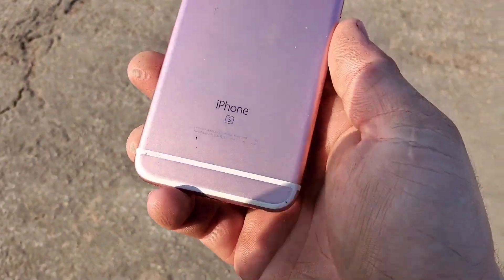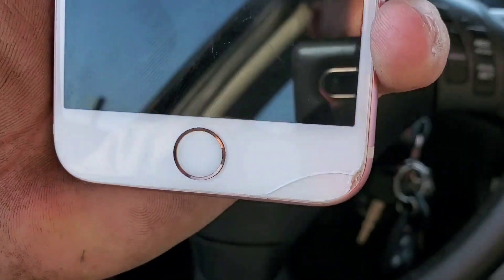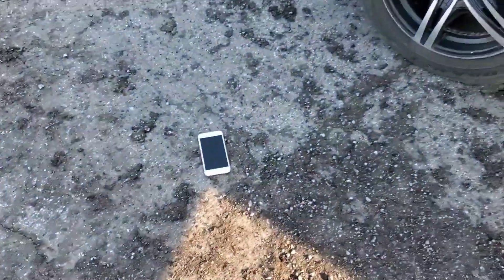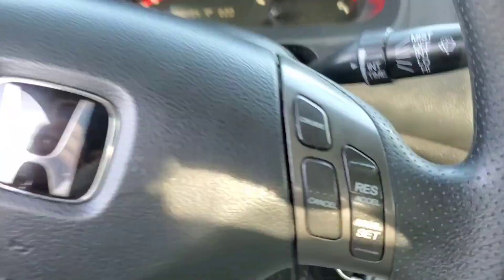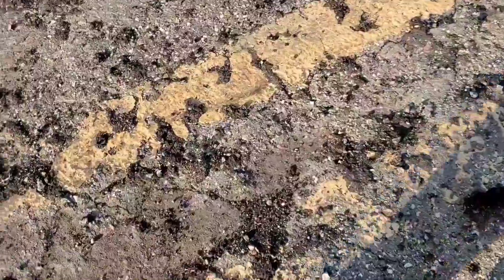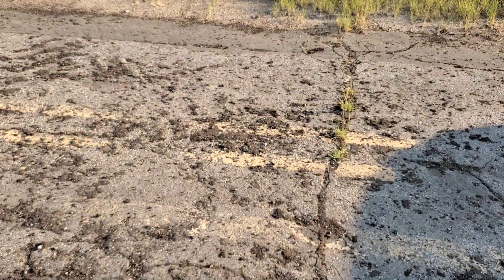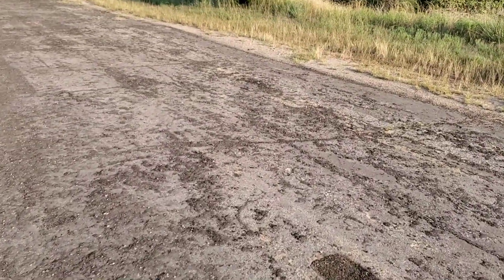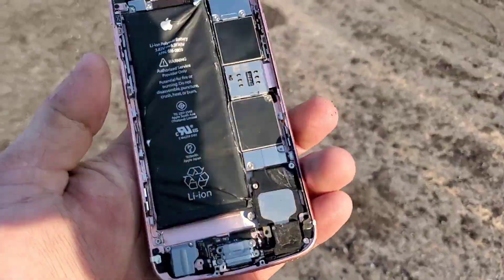IPhone 6S Extreme Drop Test & Destruction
Hey guys welcome back to another video with Tony's Phone Collection. Today we are drop testing as well as the  destruction of an IPhone 6S.